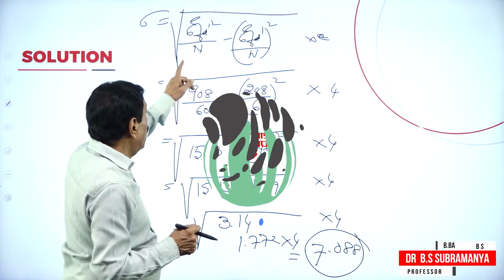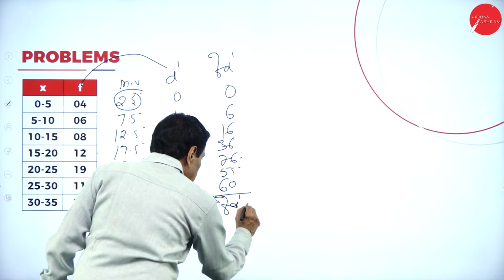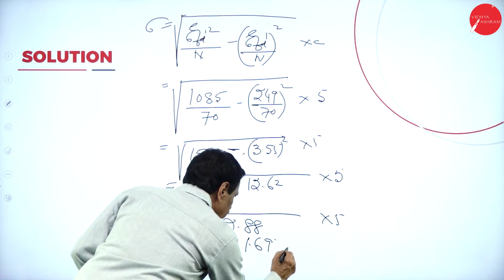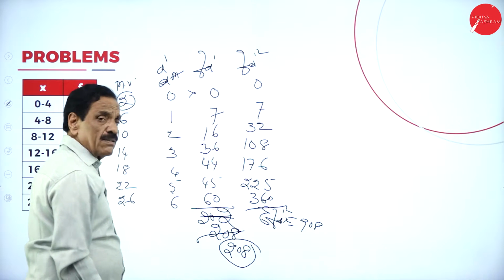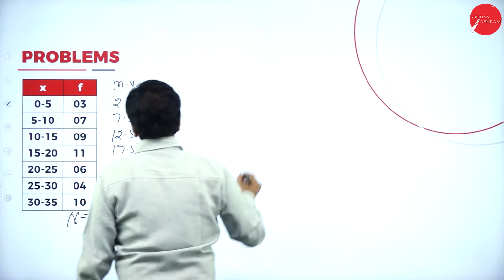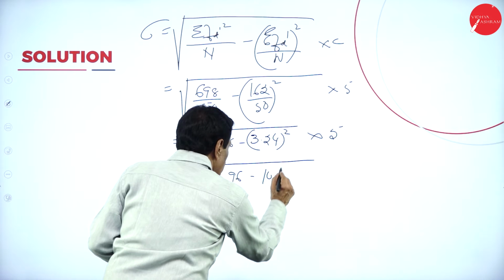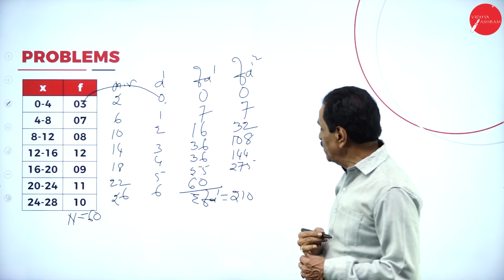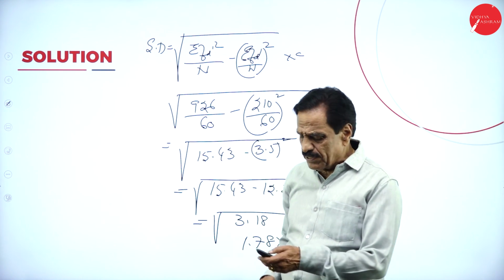DAY 12 | STATISTICS FOR MANAGEMENT - I | V SEM | B.B.A | MEASURES OF DISPERSION | L6